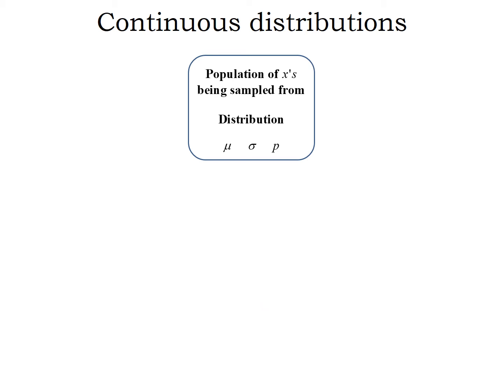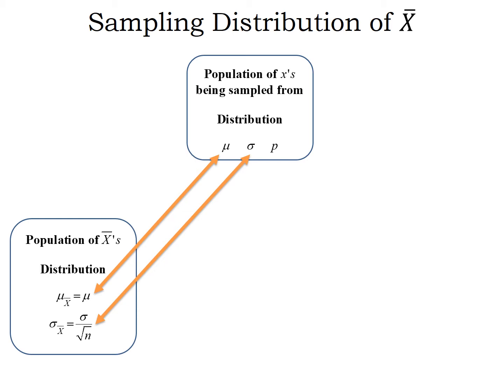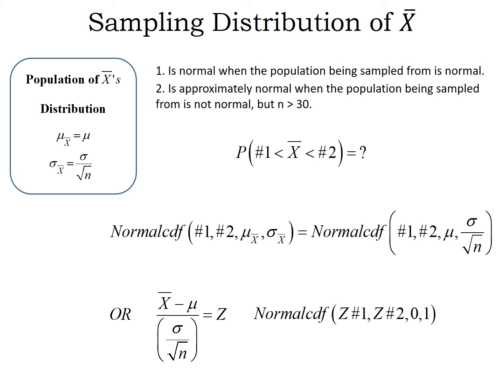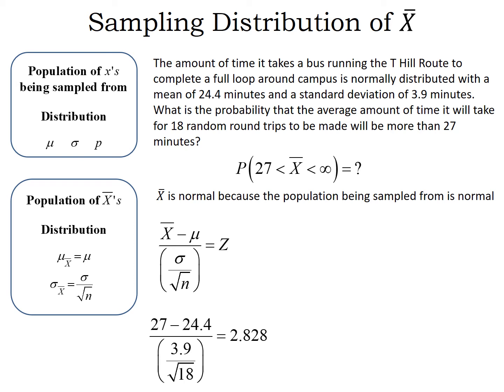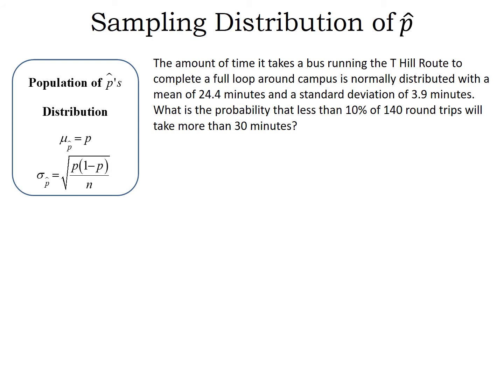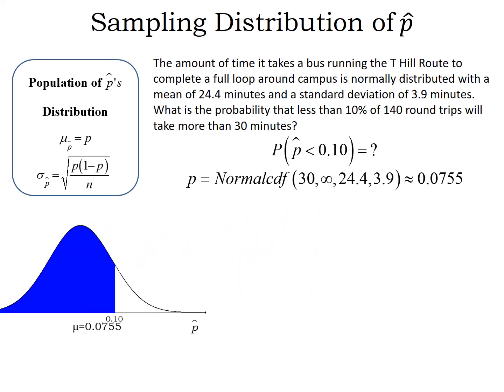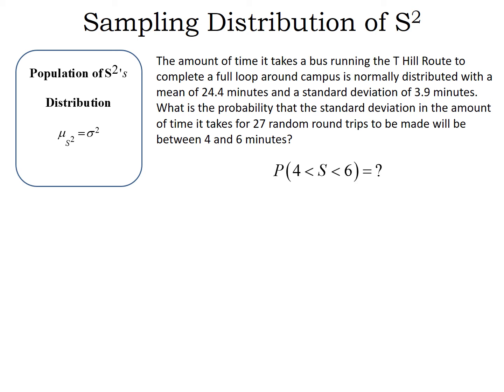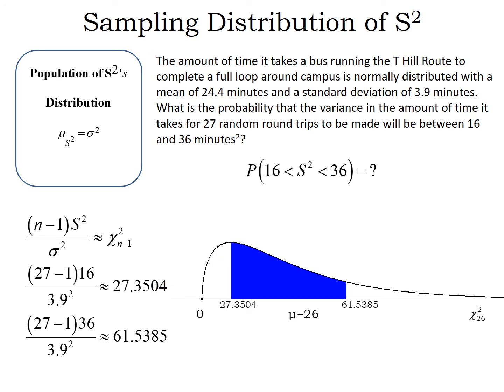Sampling distributions for the mean proportion and variance